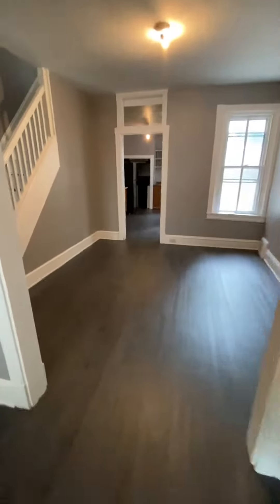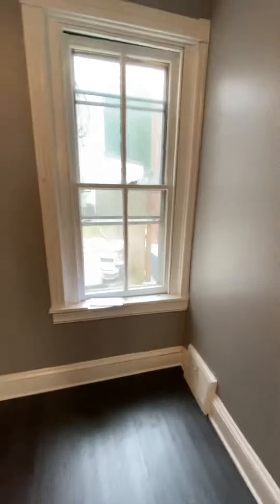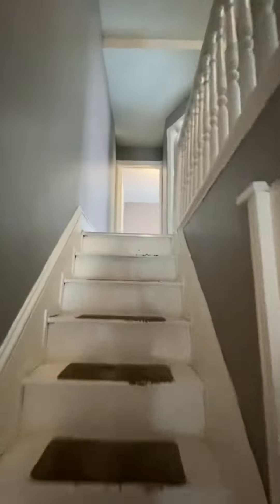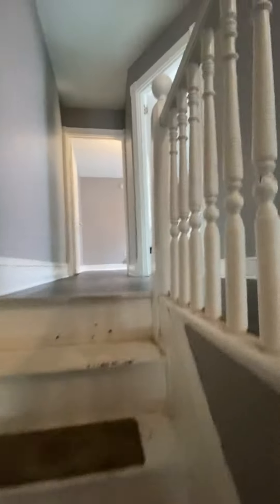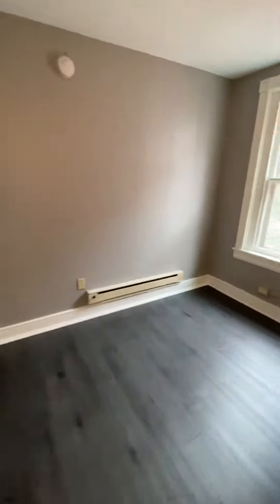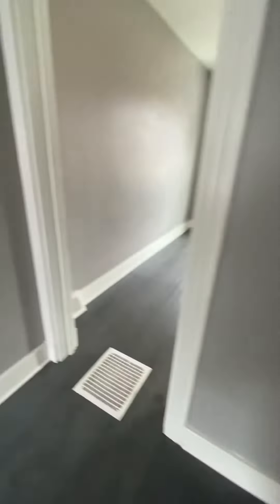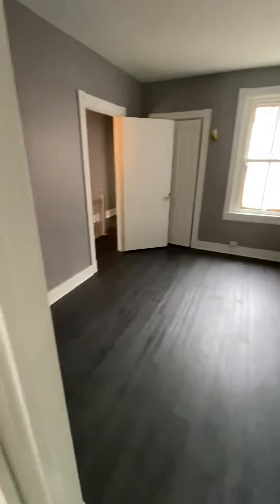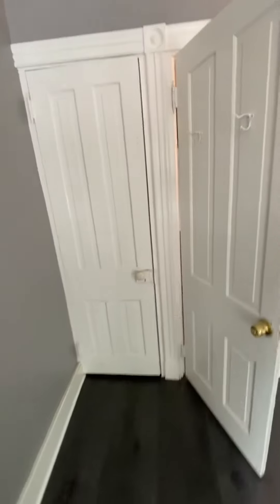23 Hazel St Lancaster, PA